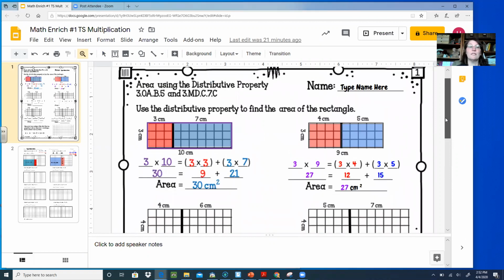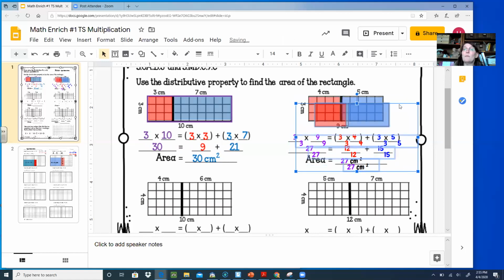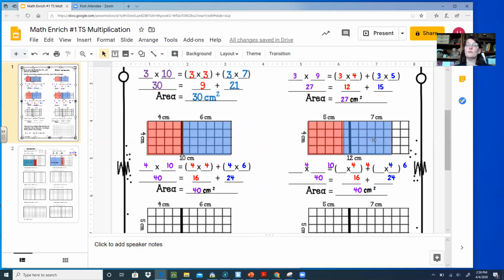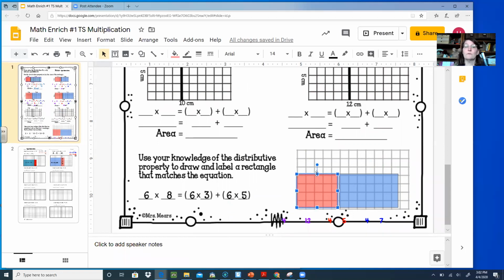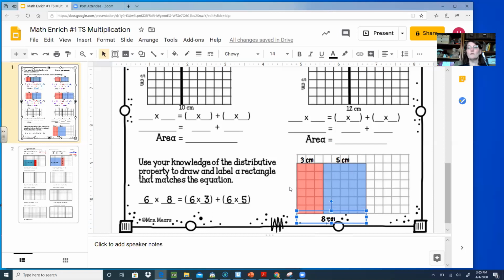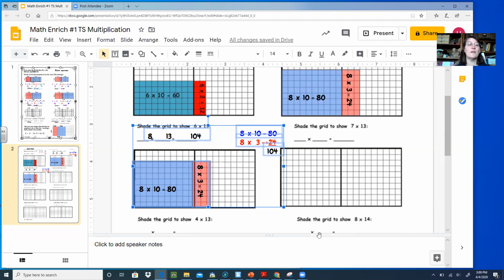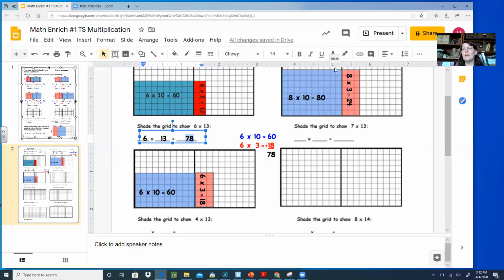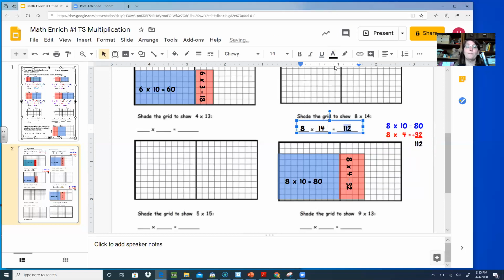Distributive Property and Partial Products #1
This is a video about the distributive property and partial products for my students during the closure. The materials for my students is already loaded into Google Classroom.
If you are not one of my students and would like the materials they can be found at these links.